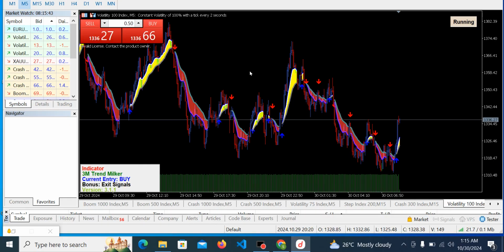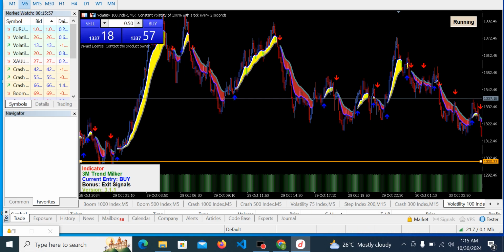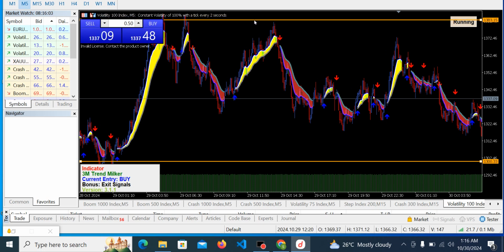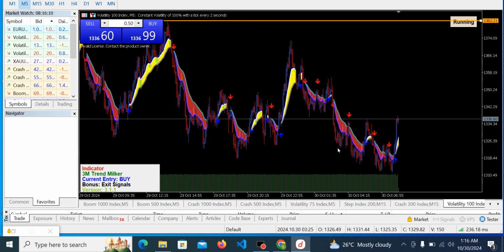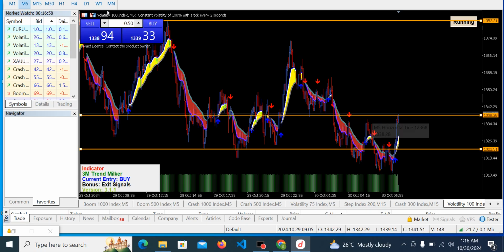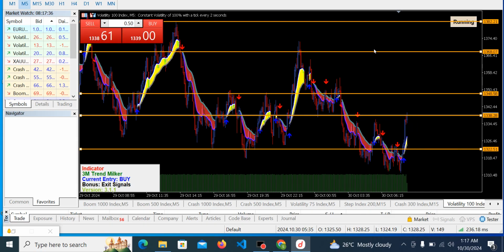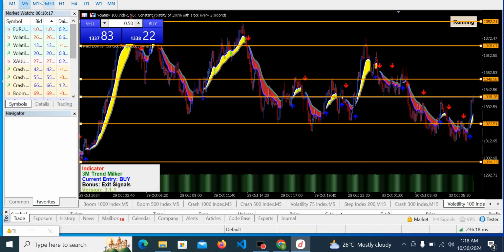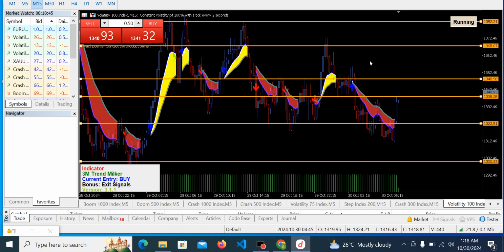🔴 MAKE $1K TRADING VIX 100 USING THIS SIGNAL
🔴 MAKE $1K TRADING VIX 100 USING THIS SIGNAL | Forex Trading Strategy | Binary.com | Make Money Online | Deriv.com

Trading Rules:

1.

2. Fund Account to use real money or practice with demo fund first before using real money.

or

RELATED KEYWORD